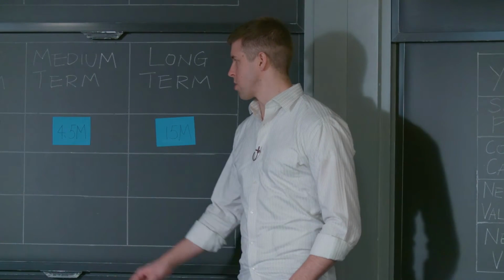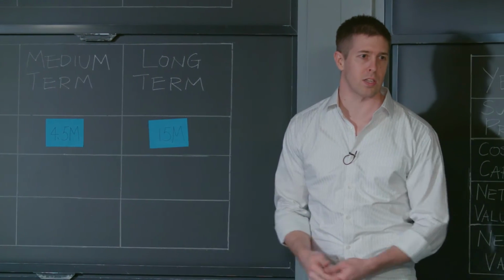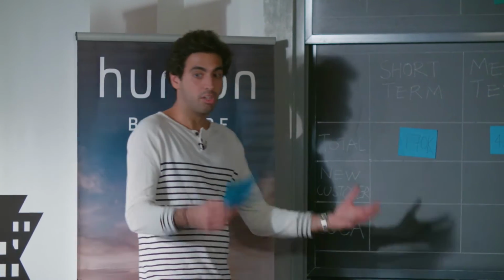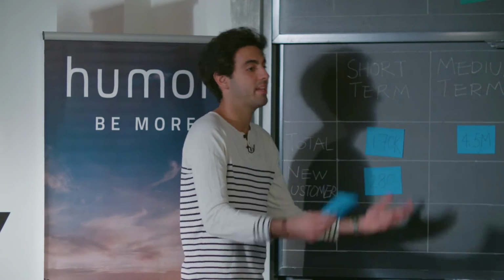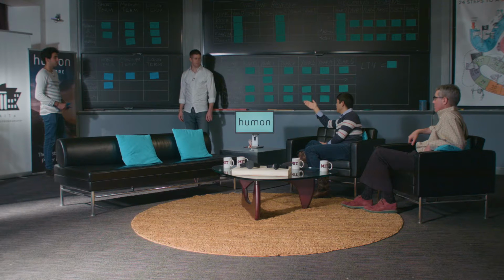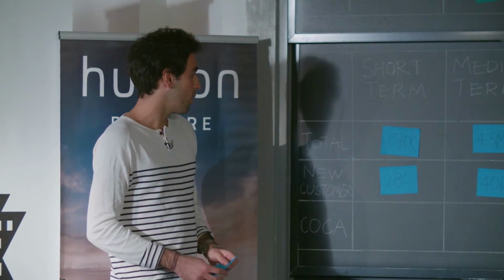Customer Acquisition Cost – Part 9 – E-ship 103 – Defining the Short, Medium, and Long term at Humon